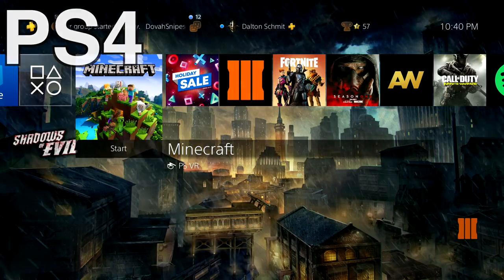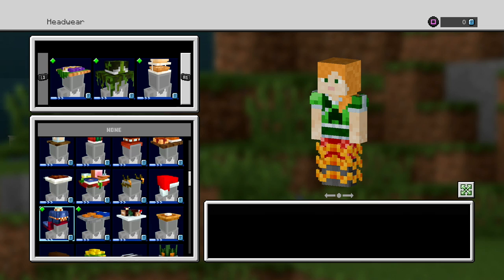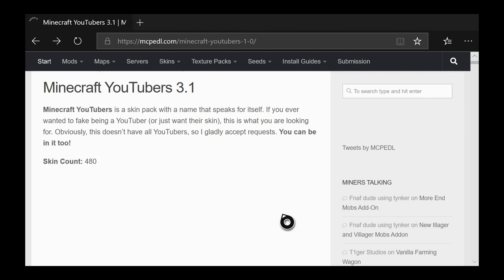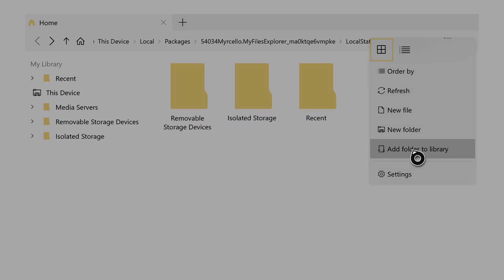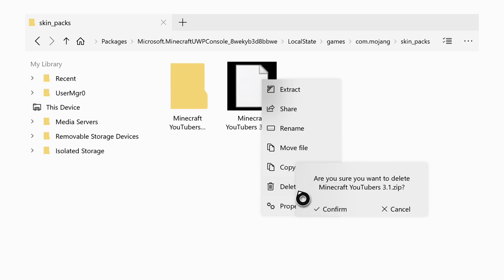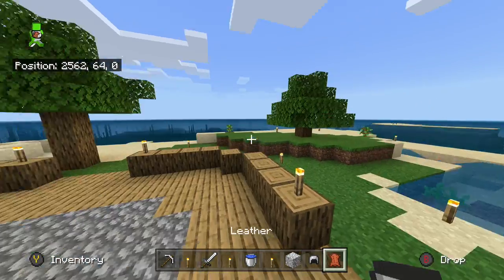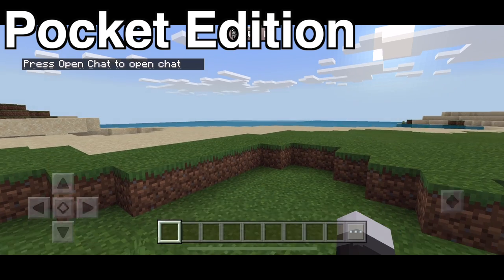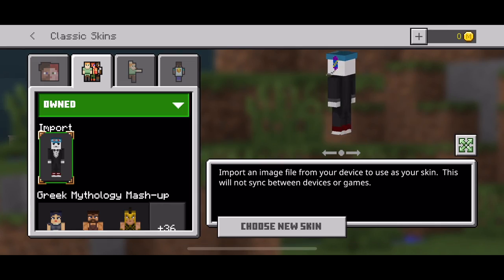How to Get FREE Custom Minecraft Bedrock Skins on All Consoles! PS4/Xbox One/Windows 10 Edition/PE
Enjoy the skins!
Ask questions in comments

Timestamps:

0:00 - 0:19 Intro
0:19 - 2:03 PS4 Skins
2:03 - 7:57 Xbox One Skins
7:57 -  9:31 PC (Windows 10 Edition) Skins
9:31 - Pocket Edition Skins